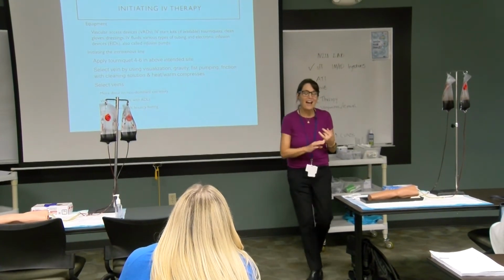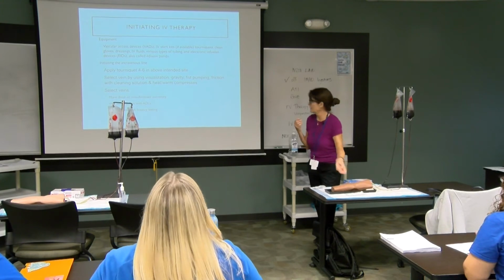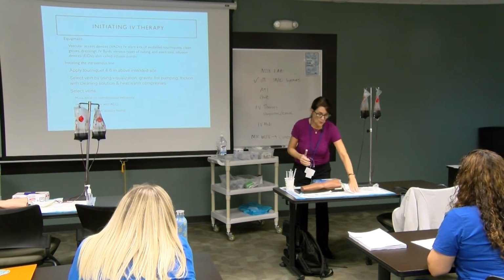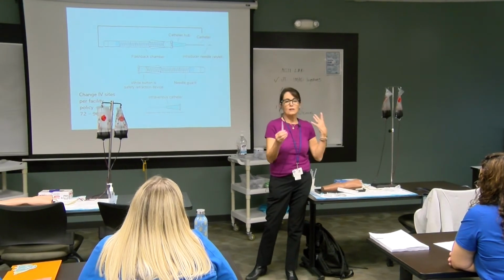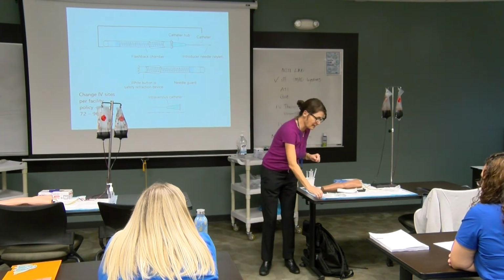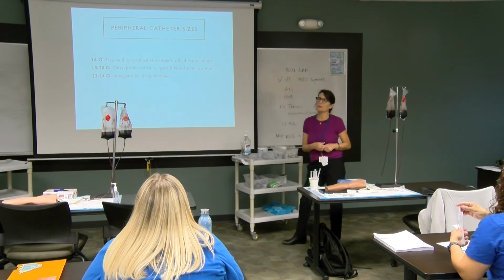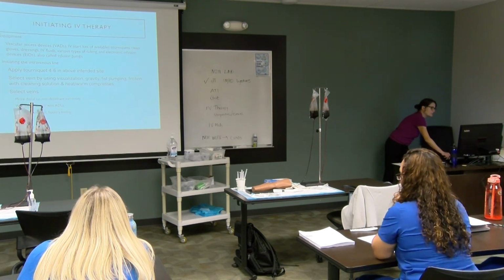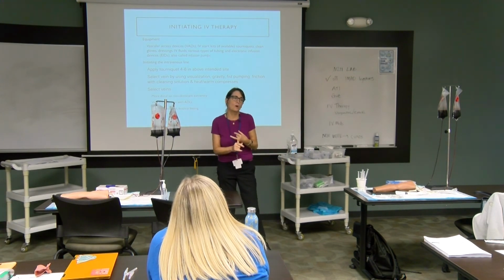Nursing Accrediation video Marybeth Aasen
Bayshore